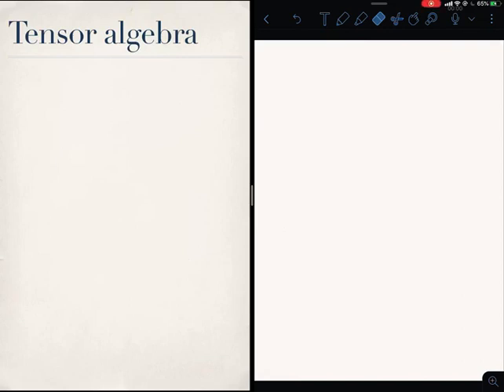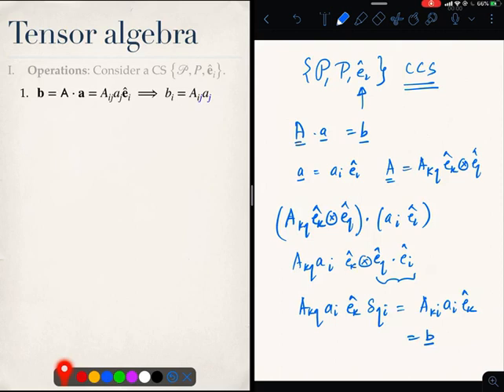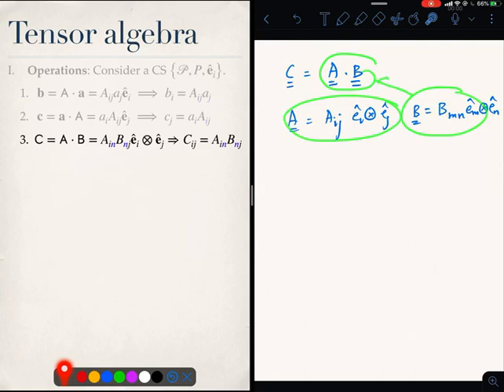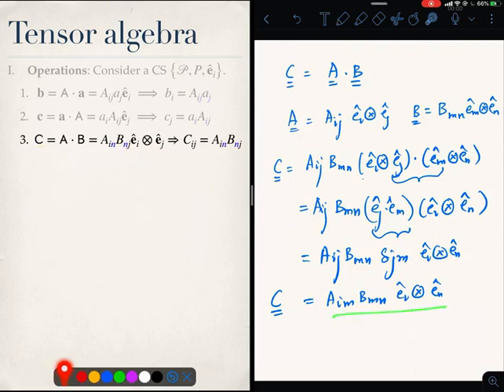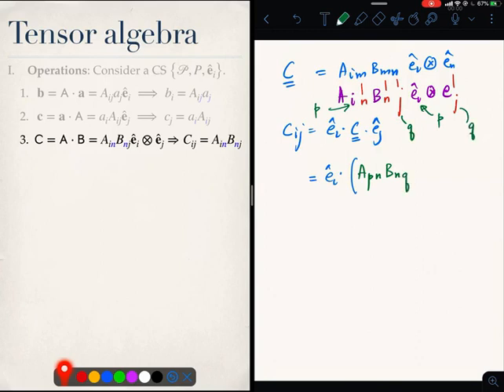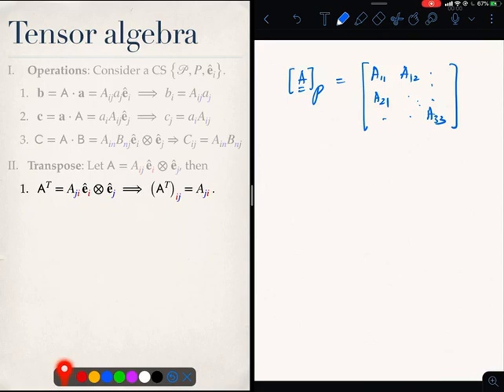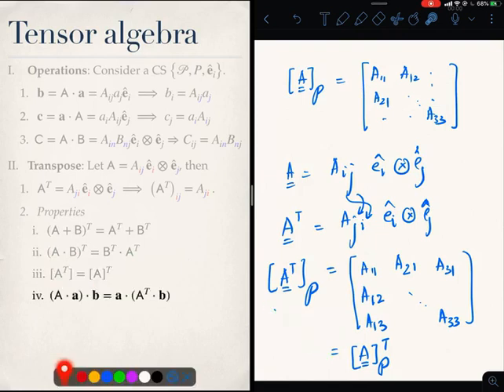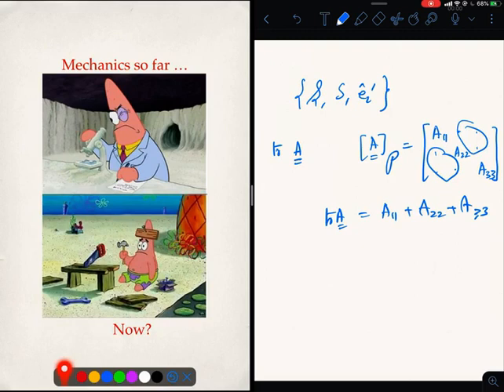Tensors by Ishan Sharma || IIT Kanpur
This lecture contains information regarding symmetric and skew-symmetric tensors.